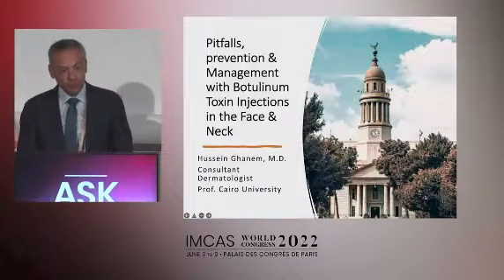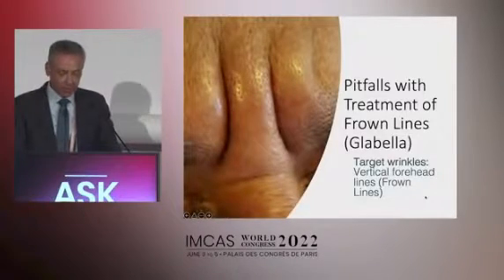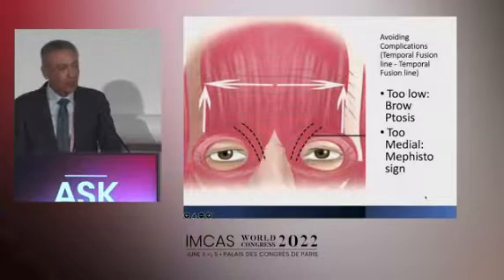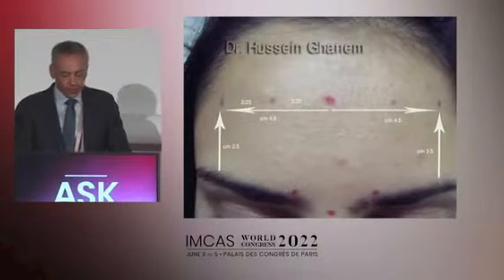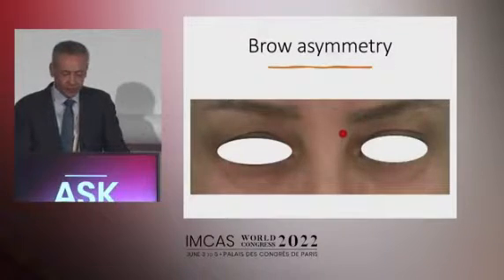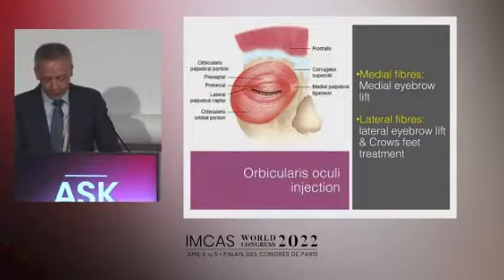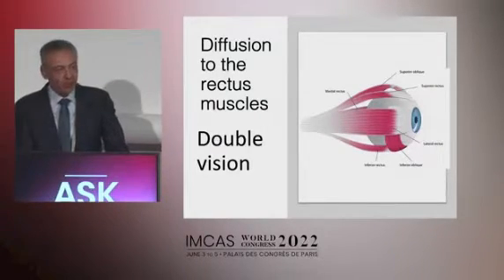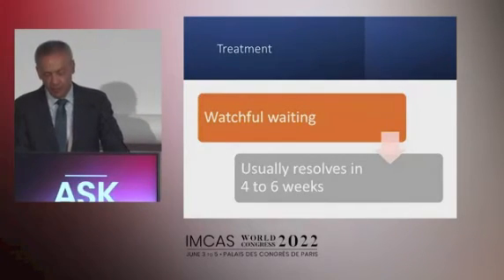Botox Complications & Management: Prof. Hussein Ghanem (Short version)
مضاعفات البوتكس محاضره بالانجليزيه حيث يشرح ا.د. حسين غانم كيفيه تفادي وعلاج مضاعفات البوتكس، المحاضره مسجله بالمؤتمر الدولي لعلاج تقدم عمر الجلد فى باريس